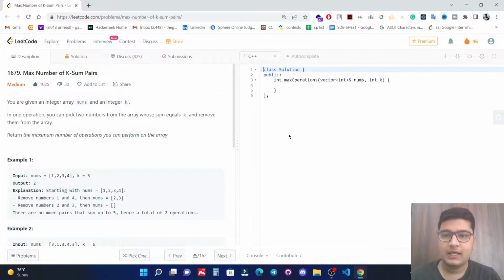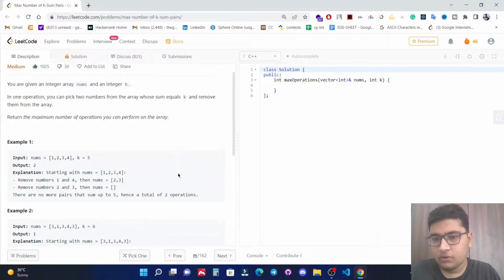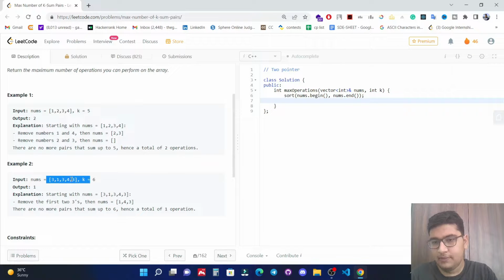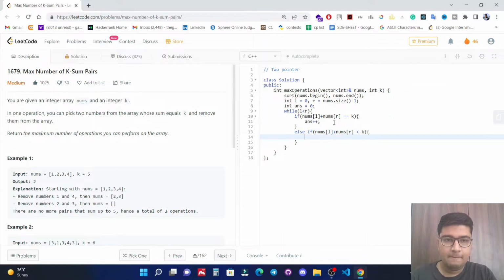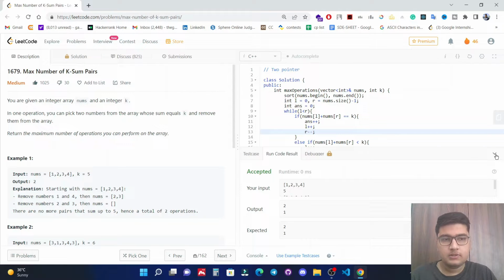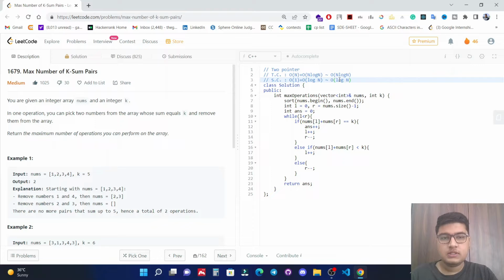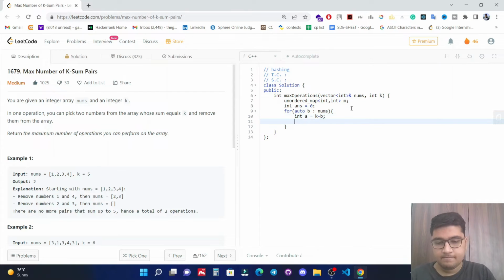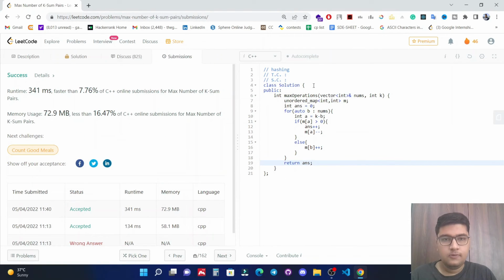Max Number of K-Sum Pairs | Two Pointer 🔥 | Hashing🔥| 2 Approaches | C++ | LeetCode 1679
Here is the solution to the "Max Number of K-Sum Pairs" leetcode question. Hope you have a great time going through it.

1) 0:00 Explaining the problem and Example
2) 1:20 Approach 1: Two pointers
3) 5:22 Approach 2: Hashing